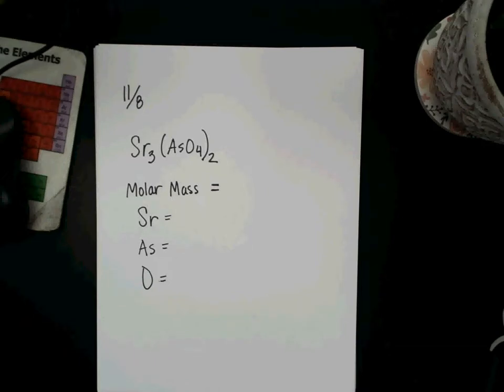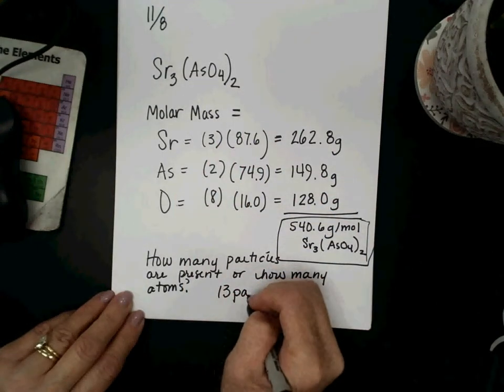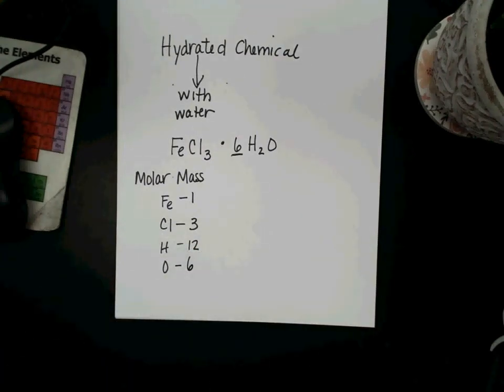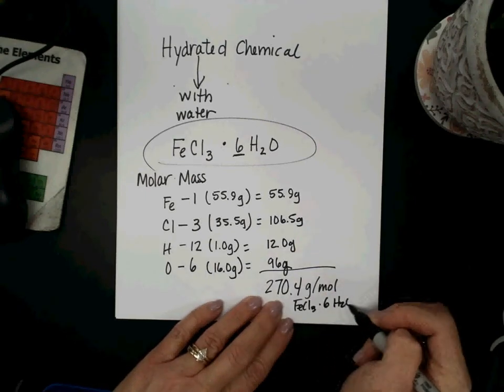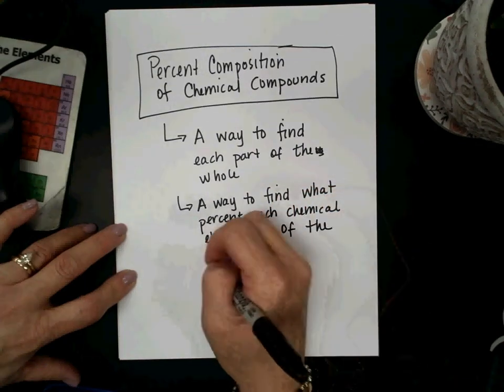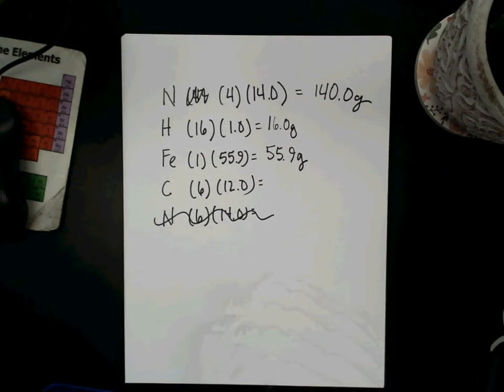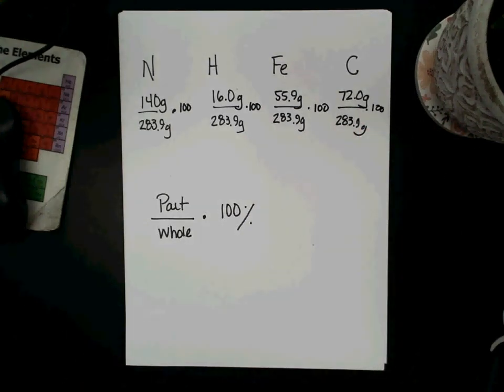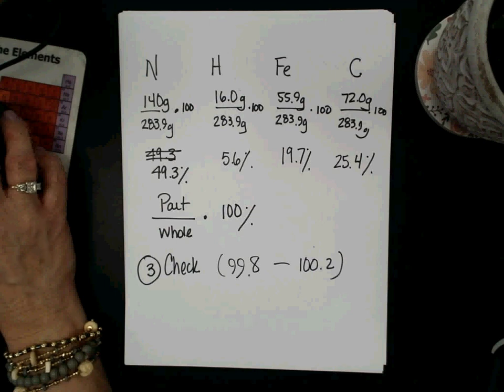Molar Mass of a Hydrate & Percent Composition